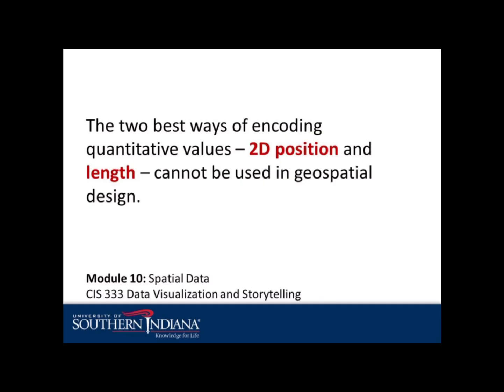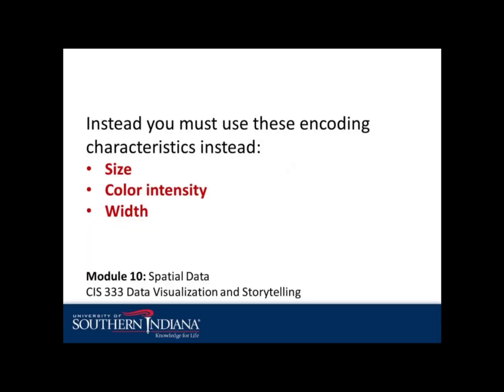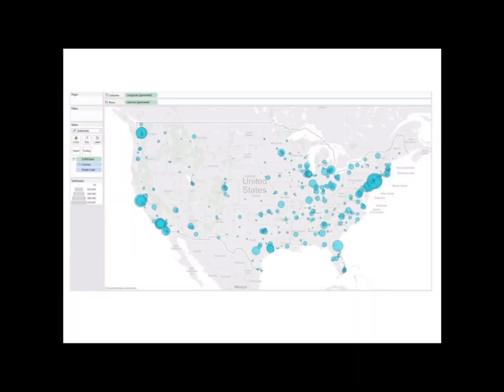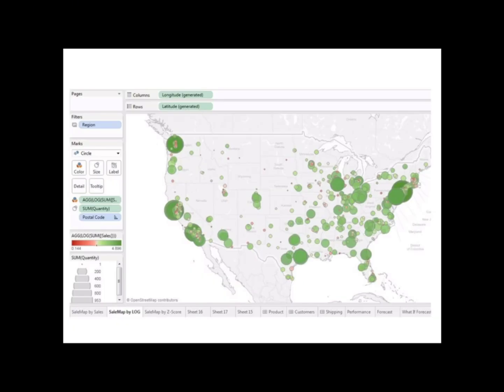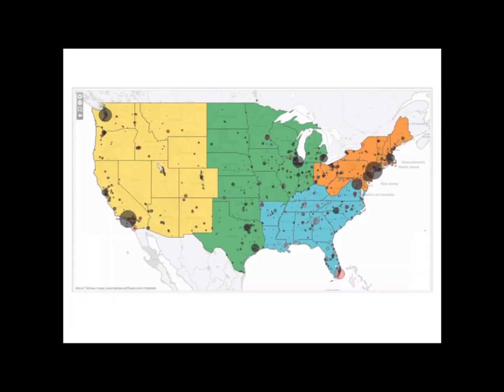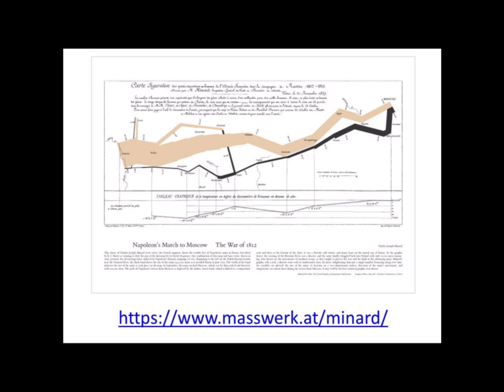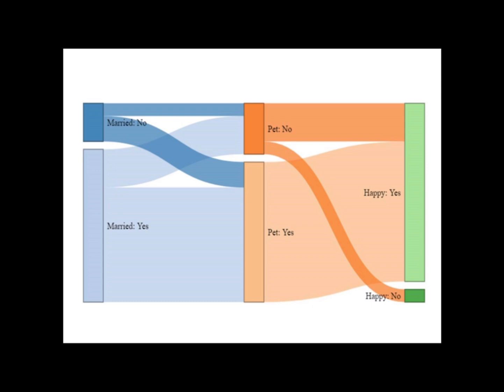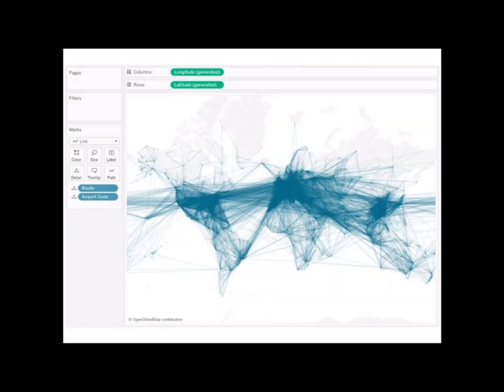Module 10 Spatial Data